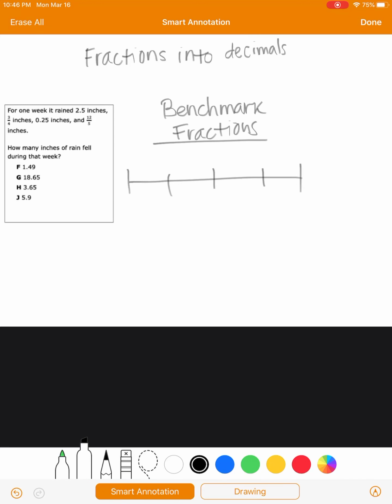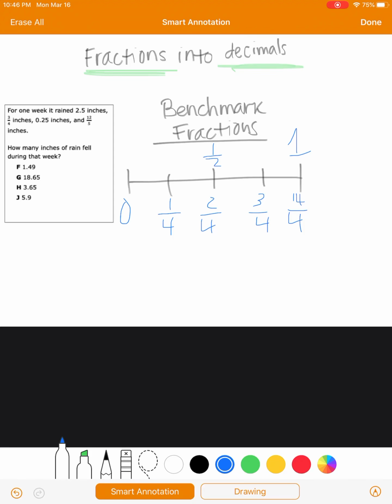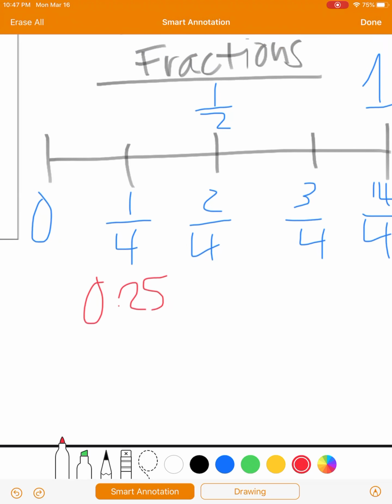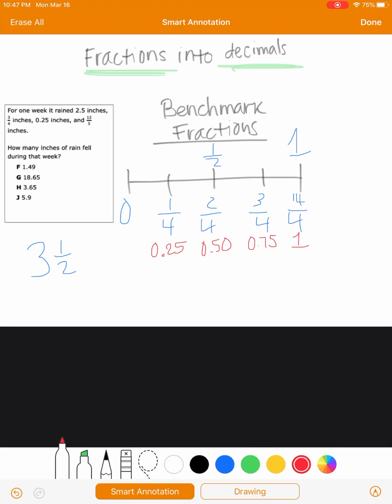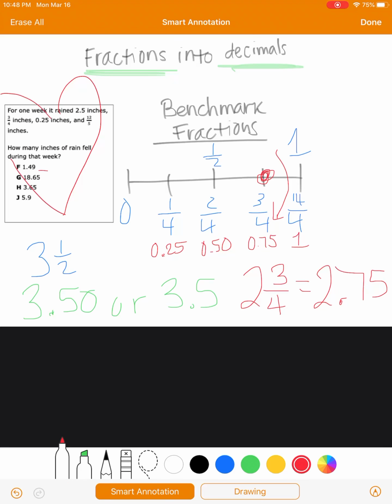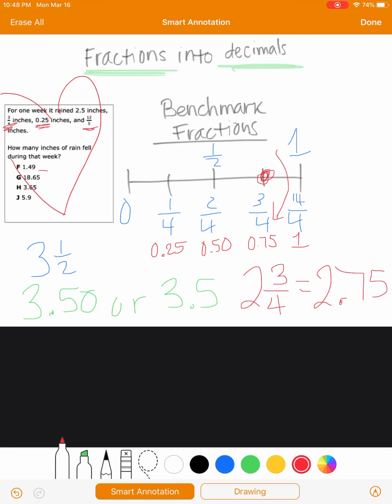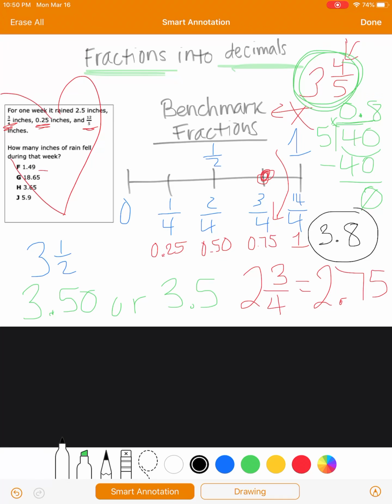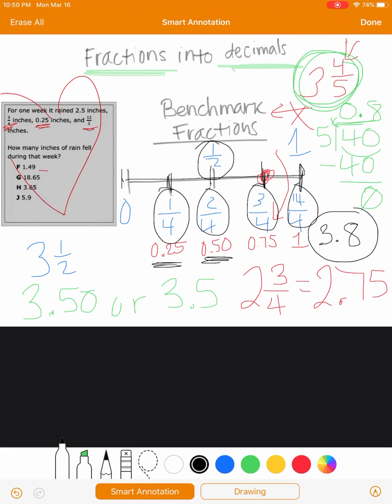Benchmark fractions to decimals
Watch and practice on your own in google classroom.